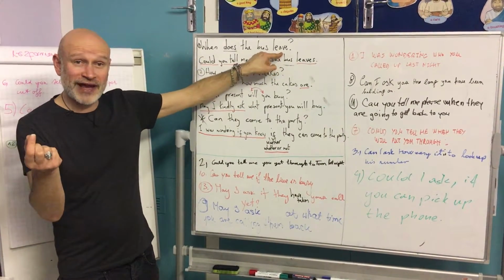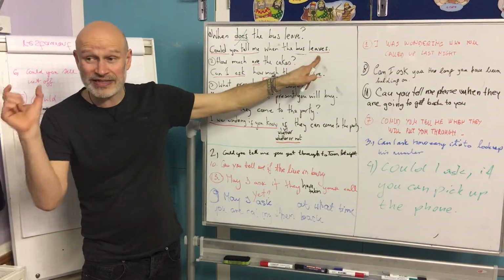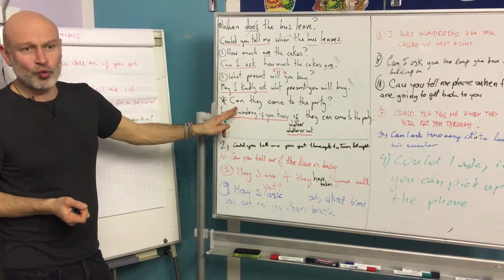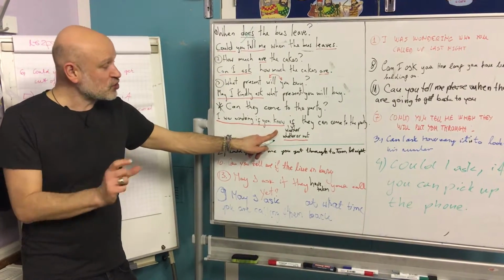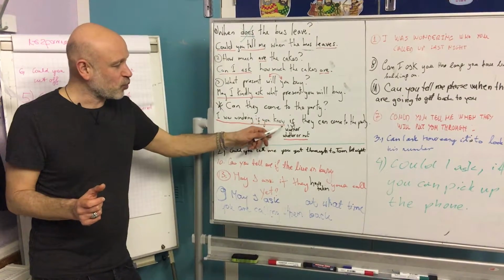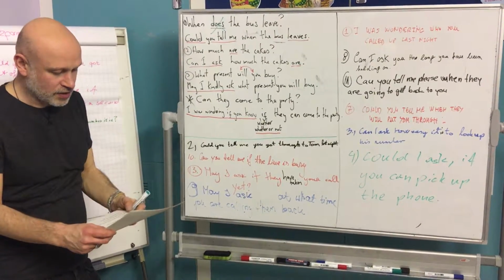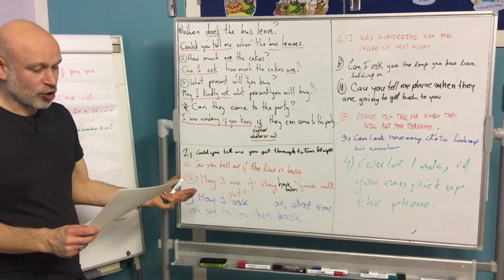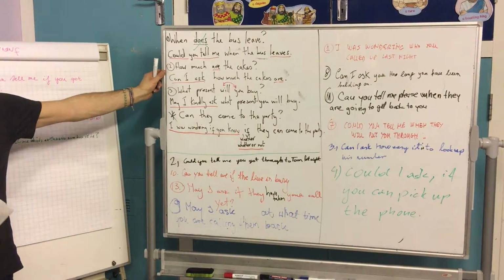Telephone Conversations Part 3 Direct to Inrect Questions